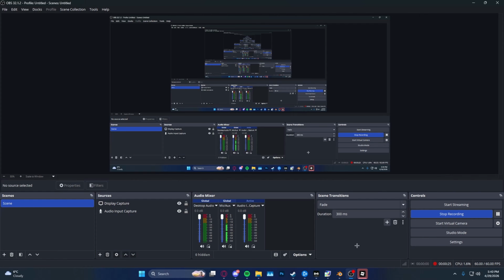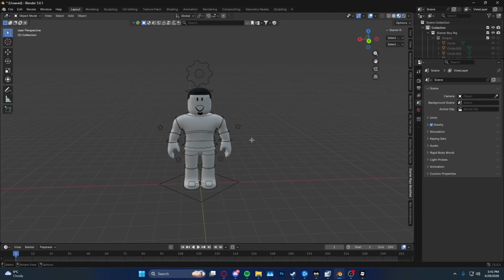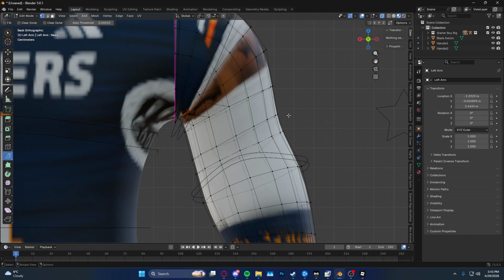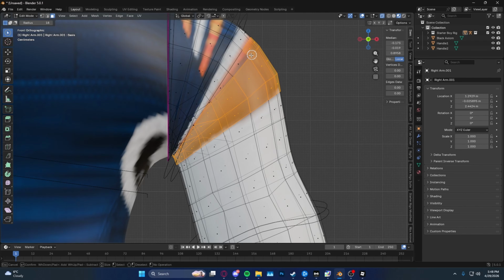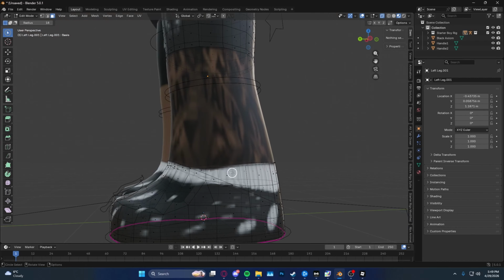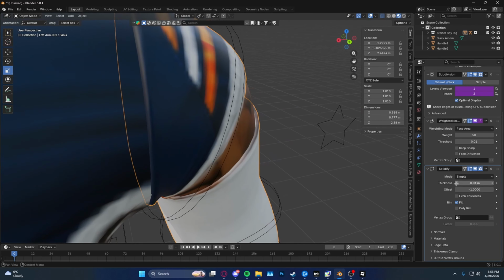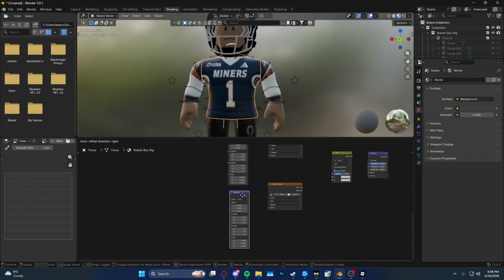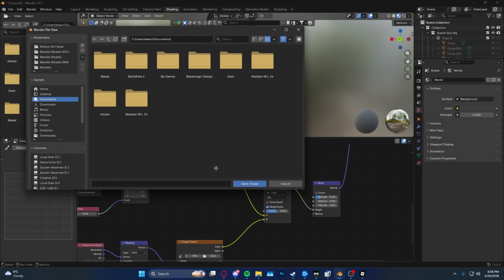Roblox Sports GFX (3D Clothing Tutorial - Wrinkles, Depth, Clothing Folds)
How to create 3D Clothing from 2D clothes for Roblox GFX.

Master Roblox Jersey Textures Using Advanced Mesh Mapping And Custom Vector Patterns and bridge the gap between basic sports GFX and Realistic, High Quality Graphics.

Timestamps:
0:00 Introduction
0:23 Importing Assets from Roblox Studio
0:45 Blender
1:57 Duplicating Body Parts
2:31 Separating Clothing from skin
3:04 Tip #1
4:35 Tip #2
5:45 Doing the legs
7:14 Adding Depth to Clothing
7:57 Adding Clothing Modifiers for even more depth
8:55 Beginning Clothing Folds, Wrinkles and Cloth Texture
11:13 Adjusting Bump Node Settings for the Folds
11:36 Adding Textures
11:58 Mapping Node Settings
11:30 Value Node Settings
13:14 Adding Texture to the rest of the Clothing
13:52 Testing Posing
14:05 Finishing up the rest of the GFX
18:56 Finished Result
19:09 Conclusion